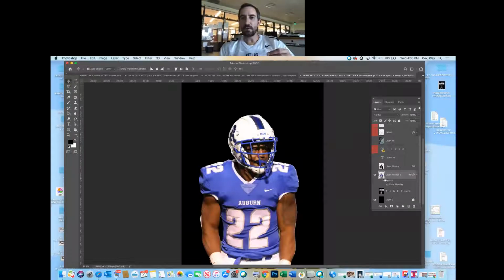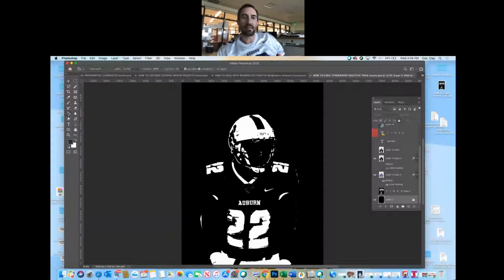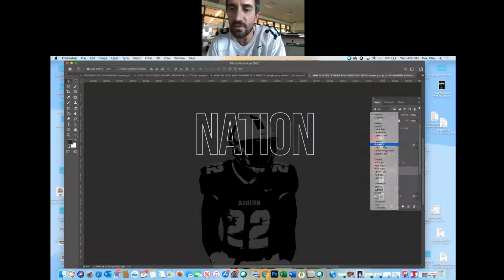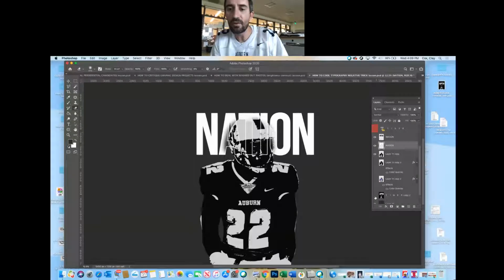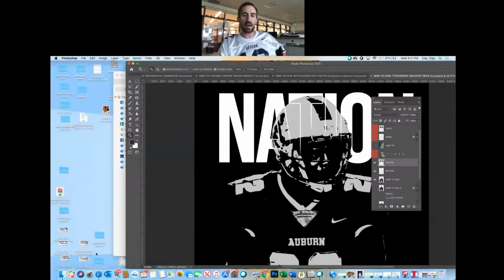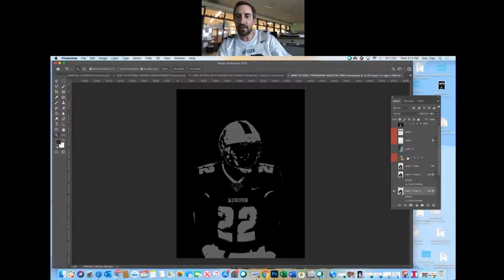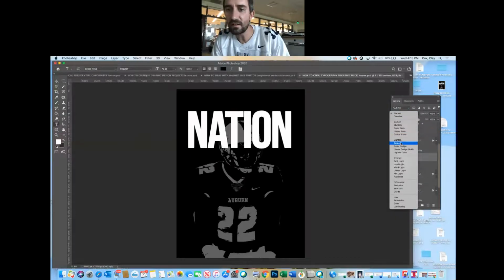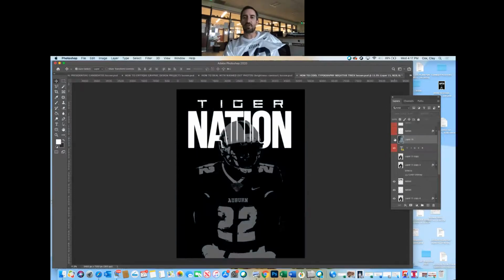COOL NEGATIVE TYPOGRAPHY TRICK - photoshop's dad